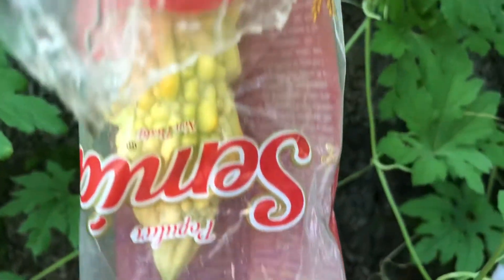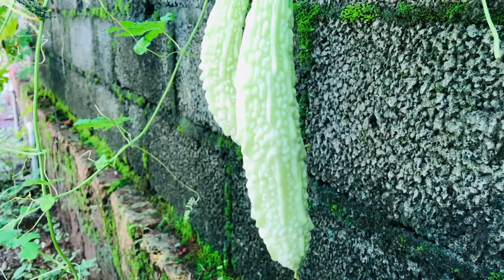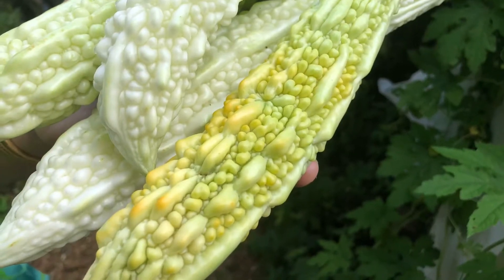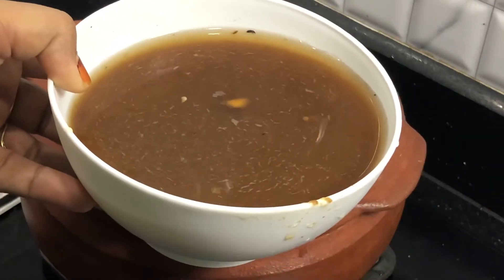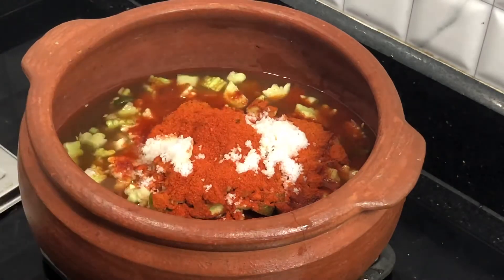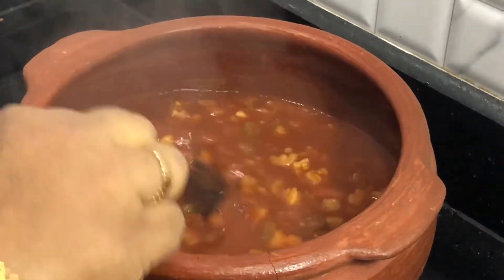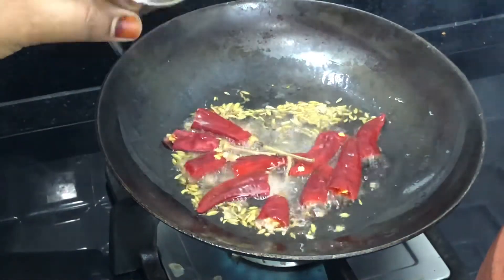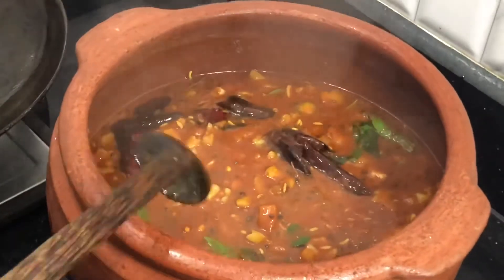വീട്ടിലെ പാവയ്ക്കാ തോട്ടം കണ്ടു നോക്കൂ 😍 കിടുക്കാച്ചി പാവക്ക മുളകിട്ടതും 😋 pavakamulakittad#